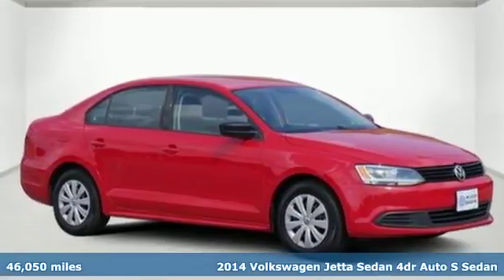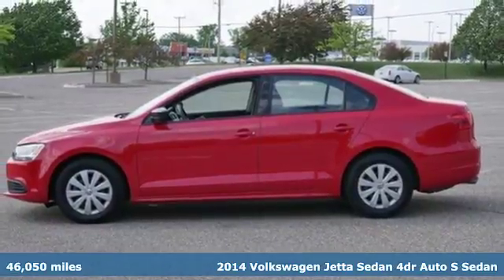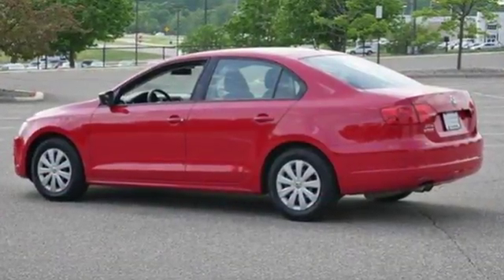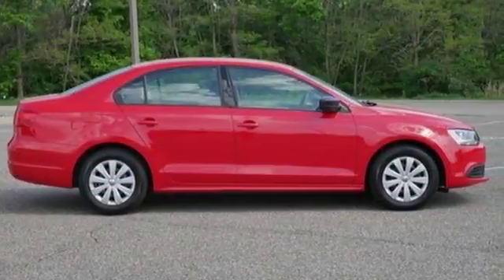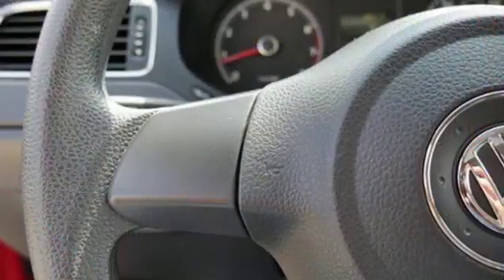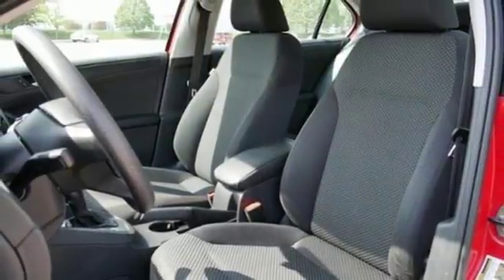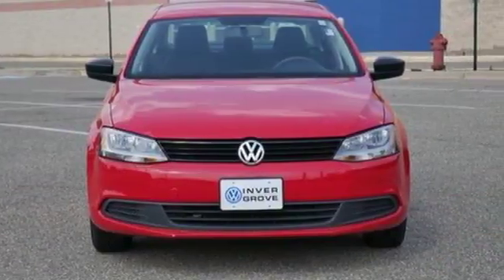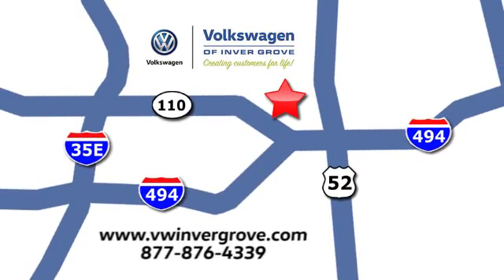Used 2014 Volkswagen Jetta Sedan Saint Paul MN Minneapolis, MN G86796X - SOLD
Year: 2014
Make: Volkswagen
Model: Jetta Sedan
Trim: 4dr Auto S 2.0L 4Cyl
Engine: 122 L 4 Cyl. Cyl.
Transmission: 6-Speed A/T
Color: Tornado Red
Interior: Titan Black
Mileage: 46050
Stock #: G86796X
VIN: 3VW2K7AJXEM427724
REMAINDER OF FACTORY WARRANTY, LOCAL TRADE IN-NEVER A RENTAL, BLACK Cloth. Tornado Red 2014 Volkswagen Jetta 2.0L S FWD 6-Speed Automatic 2.0L I4 SOHCbrbrAt Volkswagen of Inver Grove we create customers for life. When you buy an used car at Volkswagen of Inver Grove you get your first oil change FREE!! Recent Arrival!

Address:
1325 50th Street East